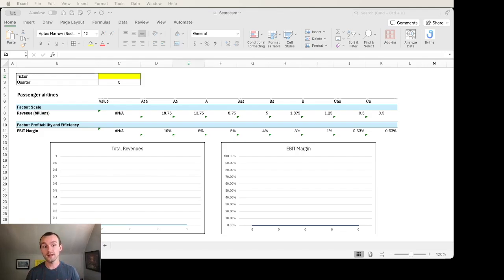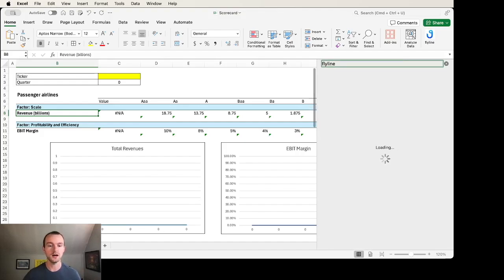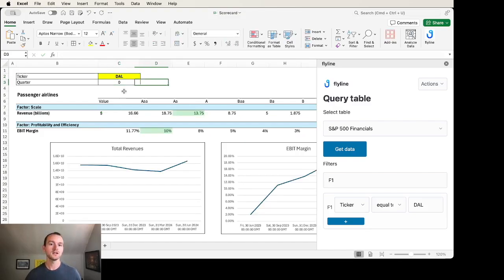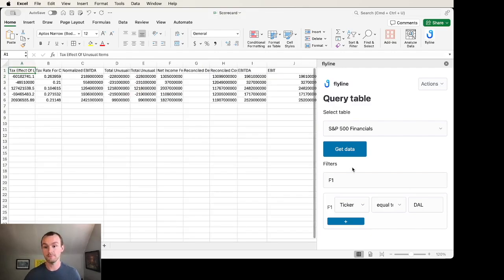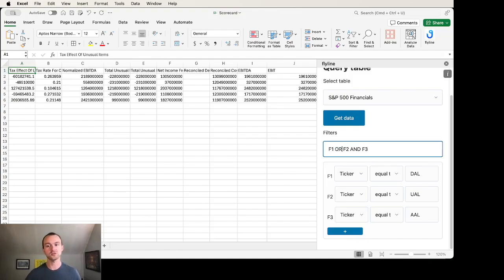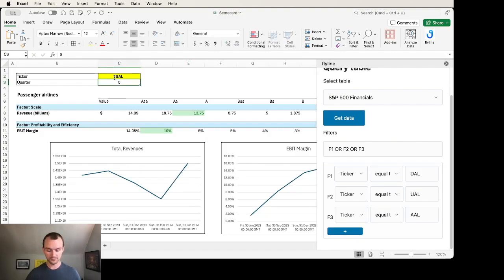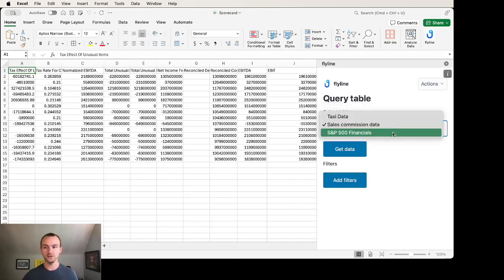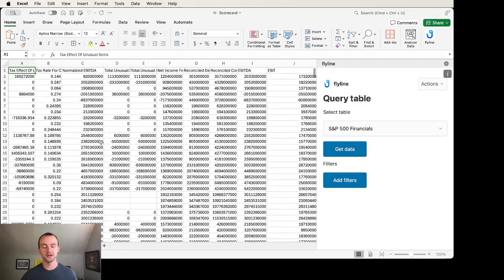Flyline Platform Demo (Access Cloud Data in Excel)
Flyline is a platform for getting data out of data lakes and into your spreadsheets. This is a demo of the flyline platform.

✅ Connect Excel to AWS, Google Cloud, and Azure for seamless data access
✅ Support for Delta Lake, Iceberg, Parquet, and CSV data formats
✅ Real-time analysis without SQL—just load, filter, and analyze in Excel
✅ Empower teams to manage data independently and act quickly
✅ Continuously expanding with more providers and formats on the way